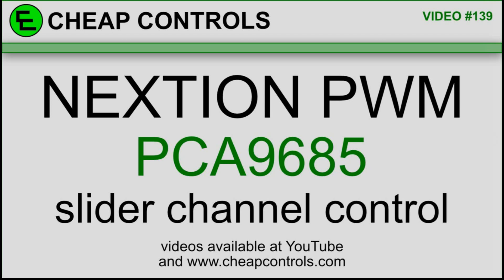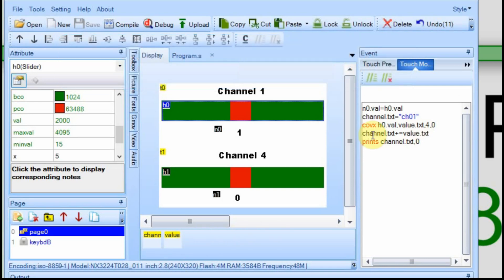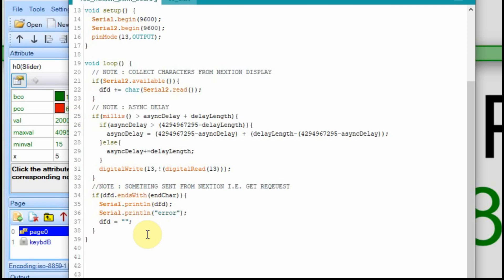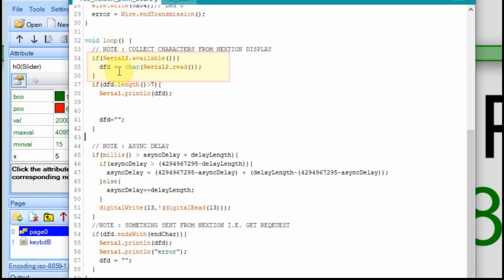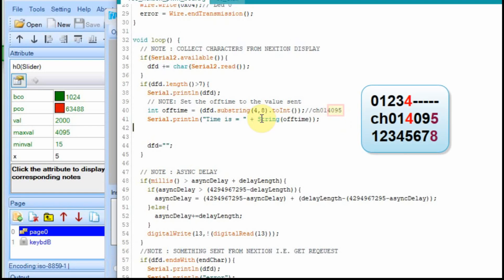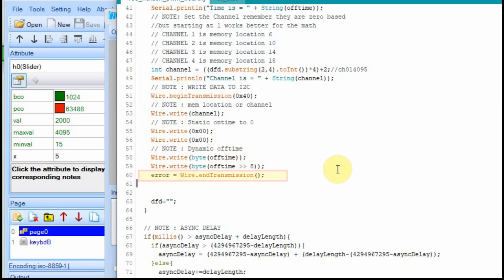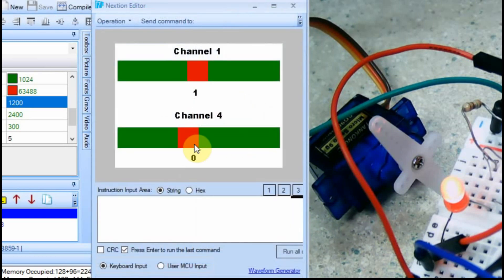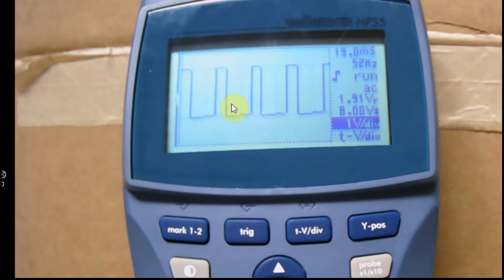139 The most awesome, Nextion control of Arduino control of PCA9685 PWM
In this video, I show a slider on the Nextion Display sending a signal to the Arduino.  The Arduino collects and filters the characters into a channel number and value.  The Arduino then sends the signal to the PCA9685.